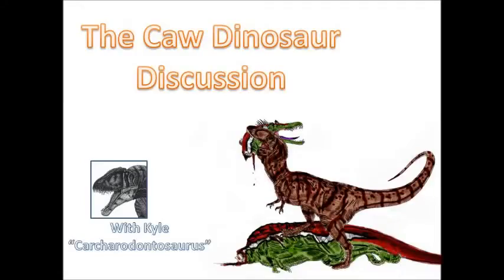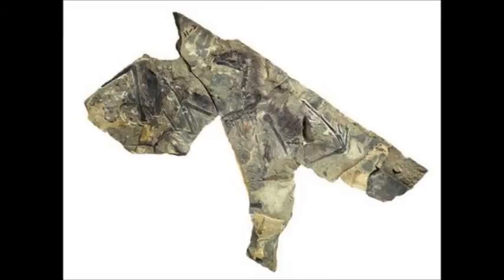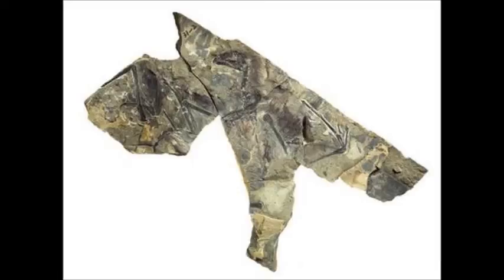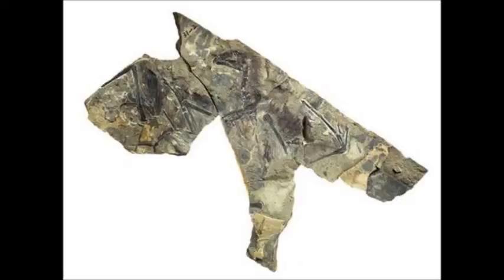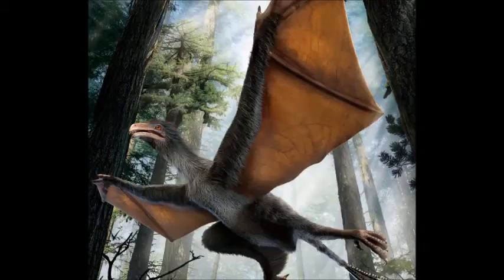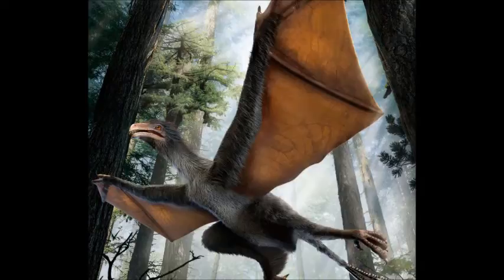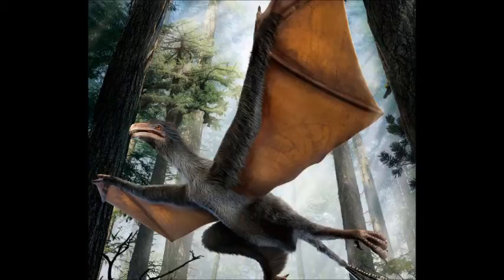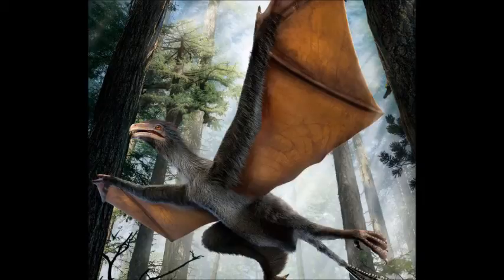CAW Dinosaur Discussion Ep. 7 : - Yi Qi: The Bat Dino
The feathered dino that hit the paleontology world like a bat. Let the dino see the Bat.